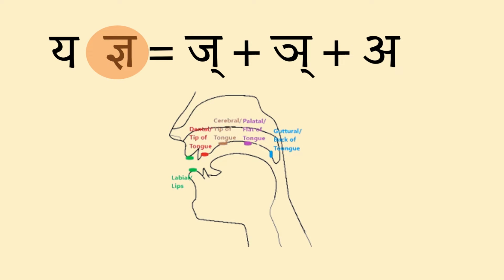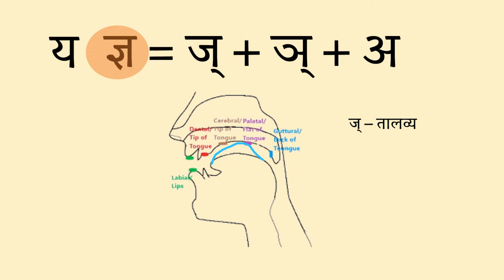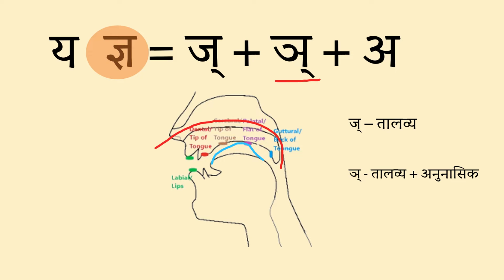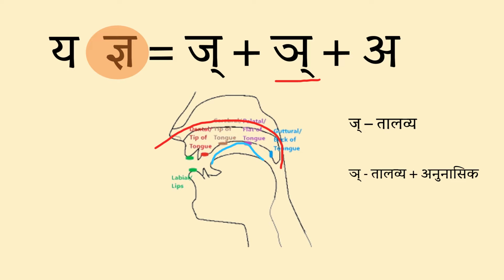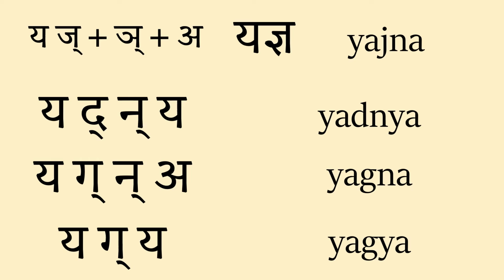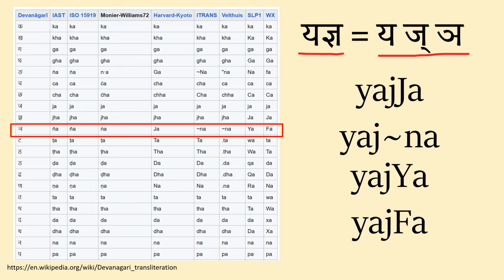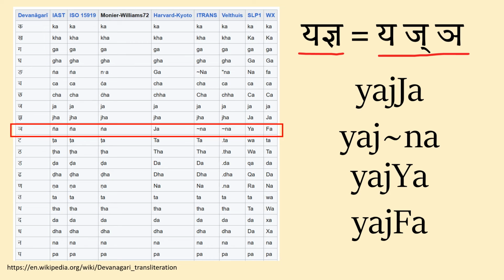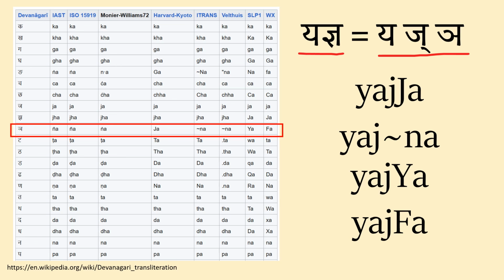Pronunciation of यज्ञ - Is it Yajna or Yagya?